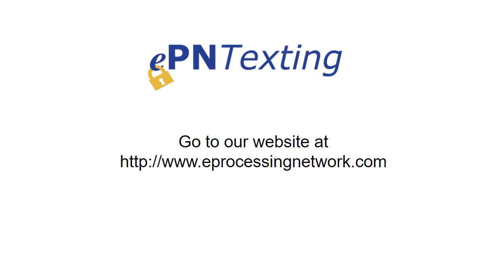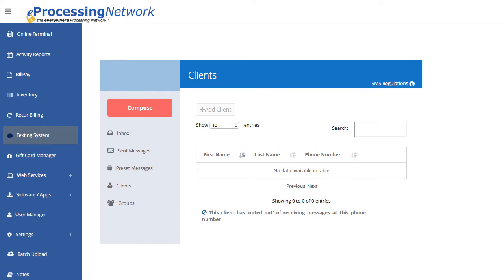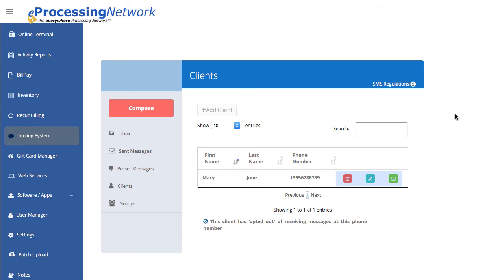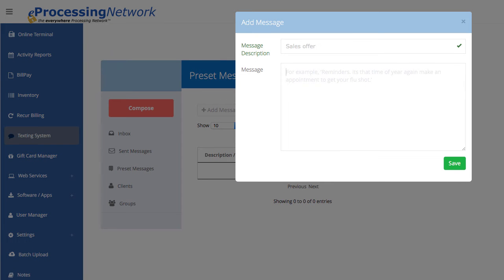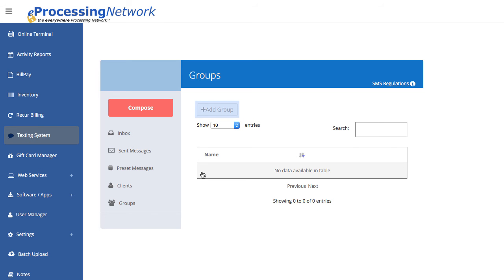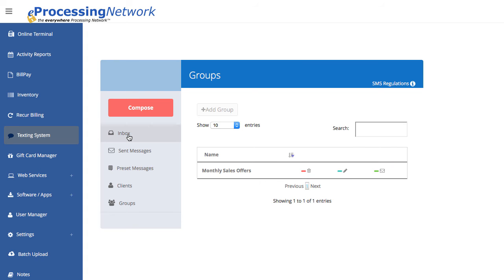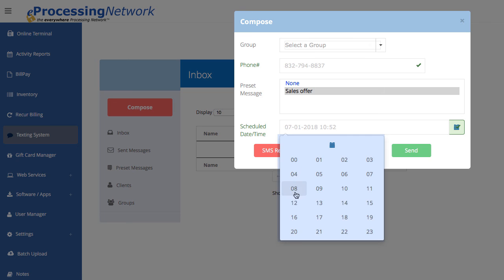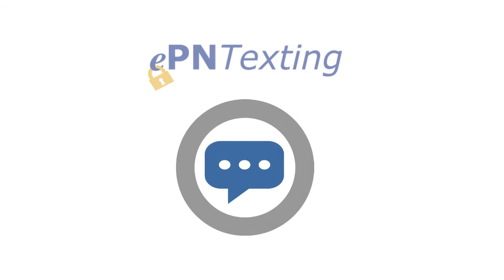ePNTexting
How to use ePNTexting